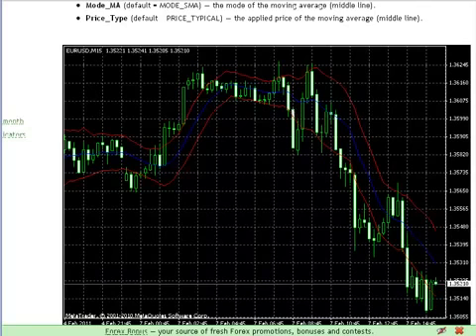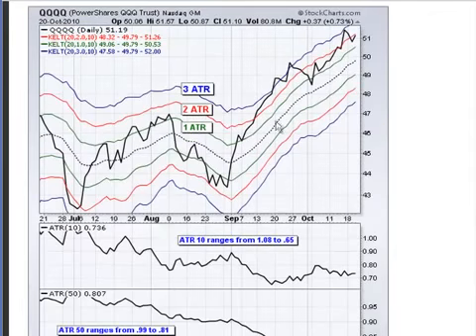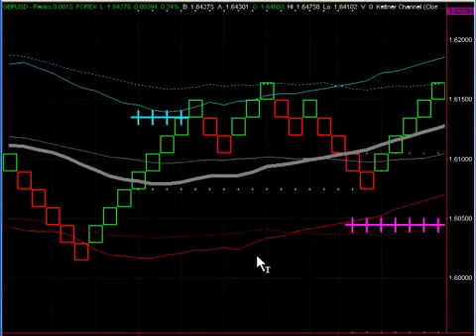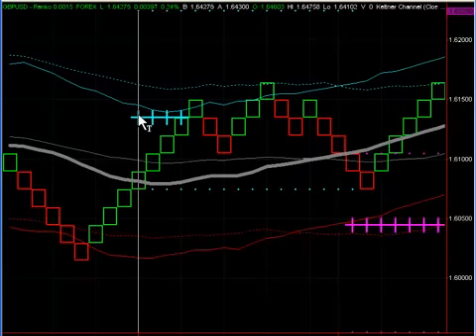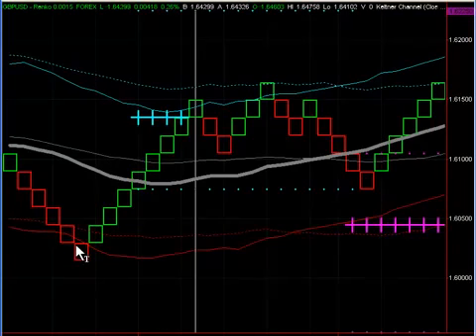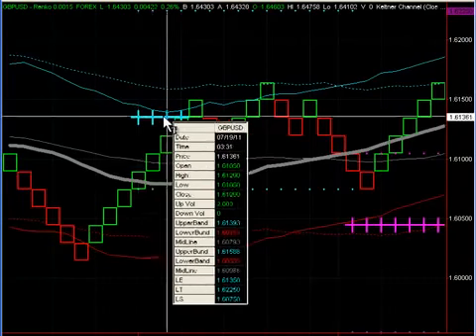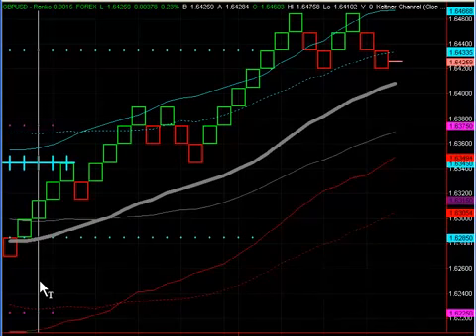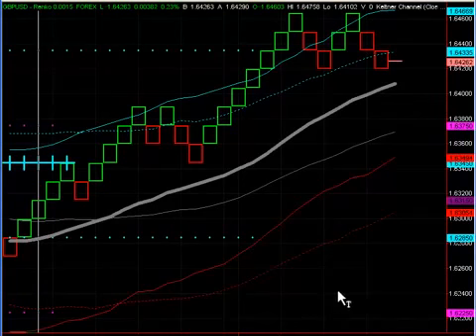مهم جدا ثغرات الميتاتريدر 5